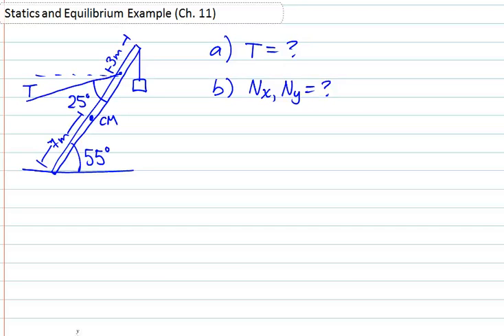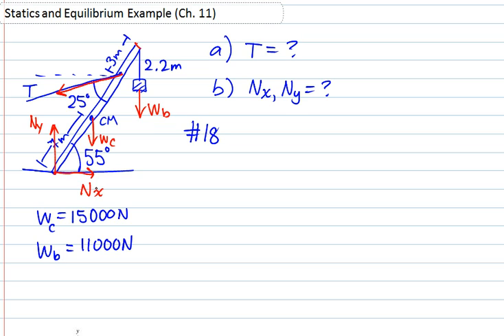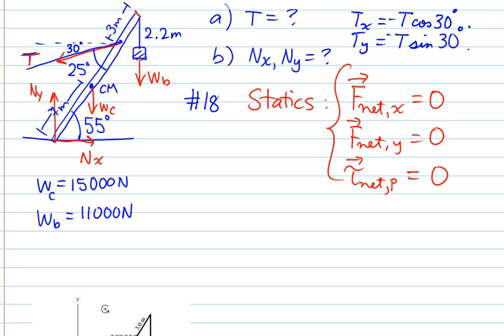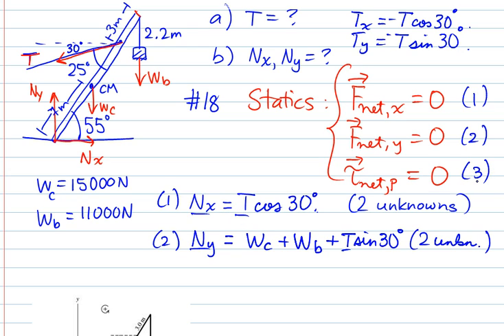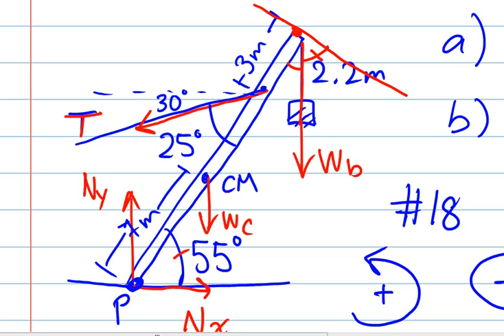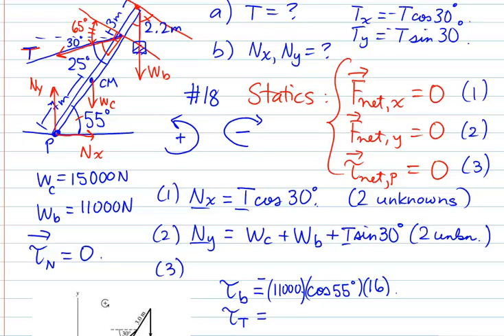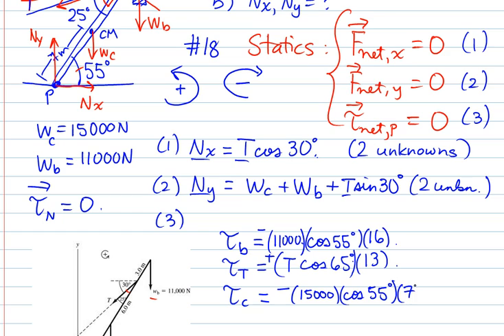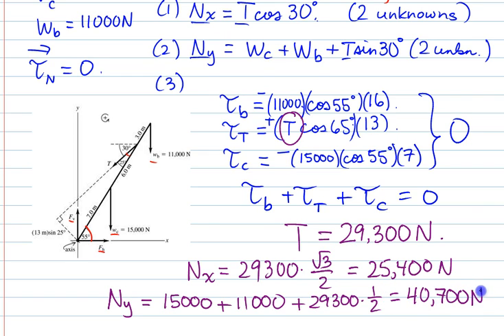Statics and Equilibrium Example ch 11